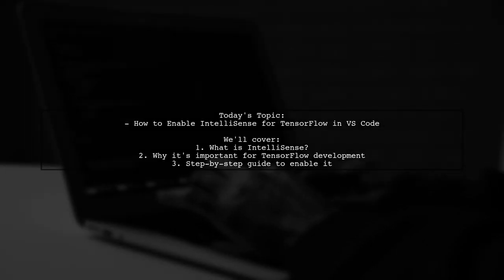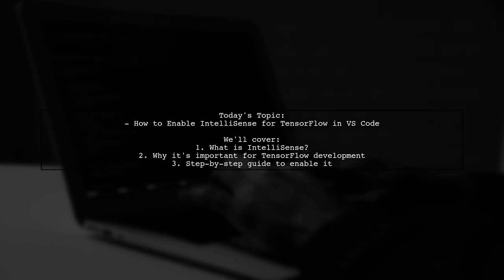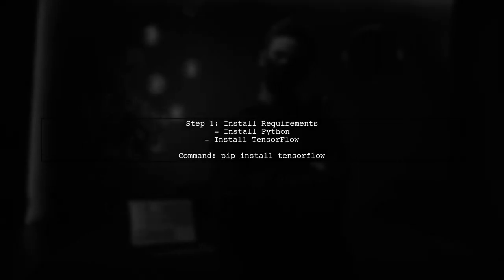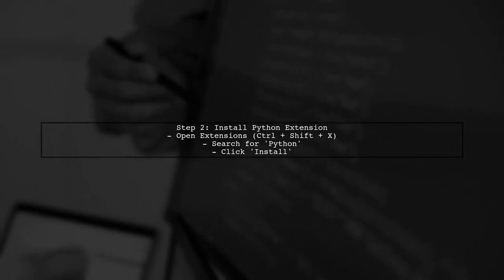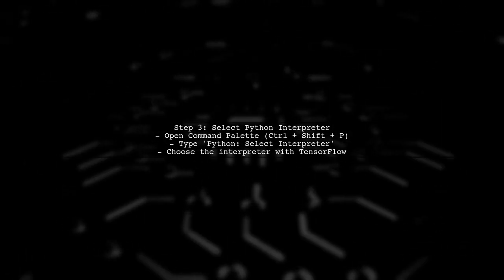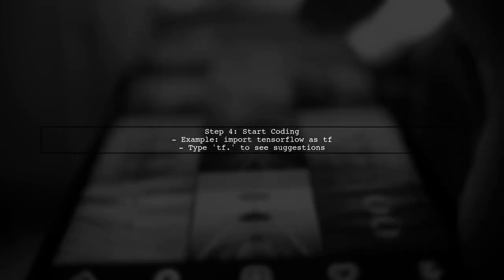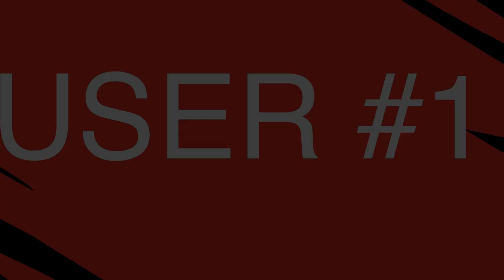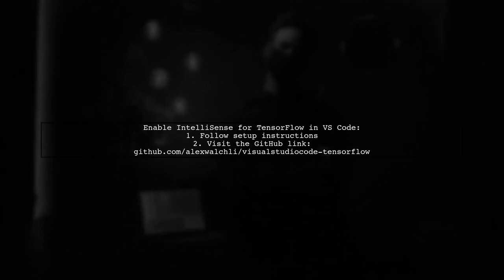How to Enable TensorFlow IntelliSense in Visual Studio Code: A Step-by-Step Guide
In this video, we’ll explore how to enhance your coding experience with TensorFlow in Visual Studio Code by enabling IntelliSense. IntelliSense provides smart code completions based on variable types, function definitions, and imported modules, making your development process smoother and more efficient. Join us as we walk through a step-by-step guide to set up this powerful feature, ensuring you can code with confidence and ease.

Today's Topic: How to Enable TensorFlow IntelliSense in Visual Studio Code: A Step-by-Step Guide

Related to: tensorflow, intellisense, visualstudiocode, enabletensorflowintellisense, step-by-stepguide,